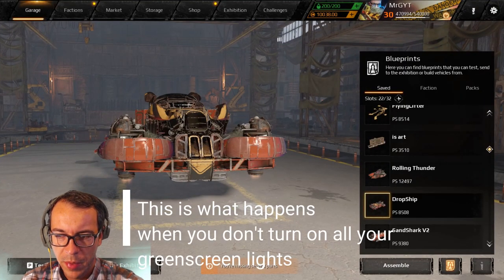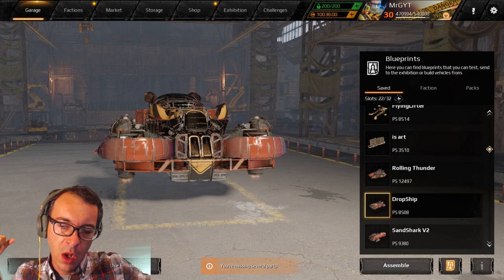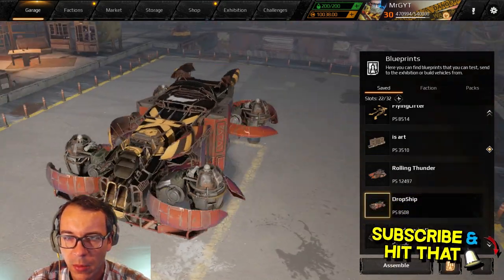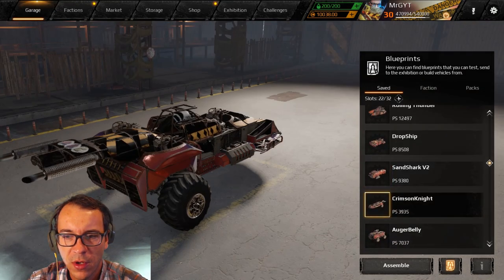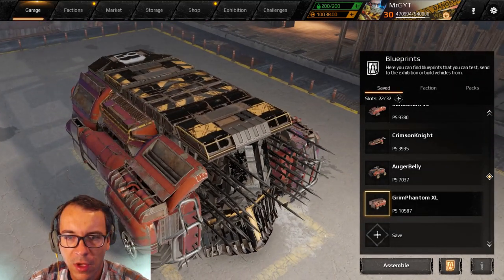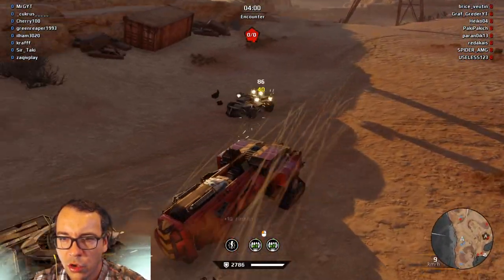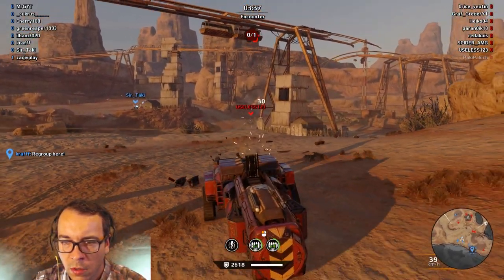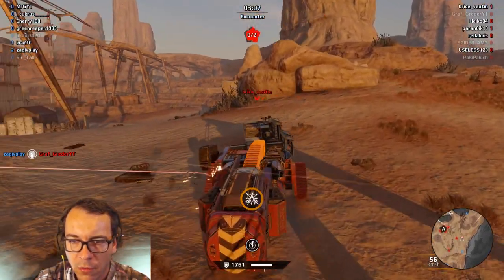Ugly Pretty Builds -- Crossout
Sandy Knox, Berky, Mark, Dax, Dirky, Jetrod, John, Lai Quen, TD, Shaggy, Spoopy, Ron, Alberto, Alef, Eddie, Dejan and Tuba